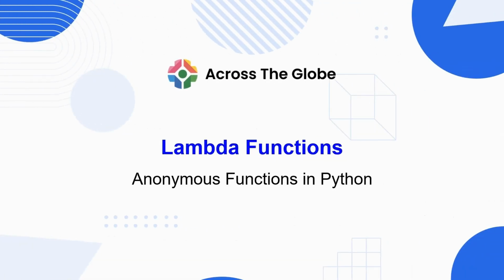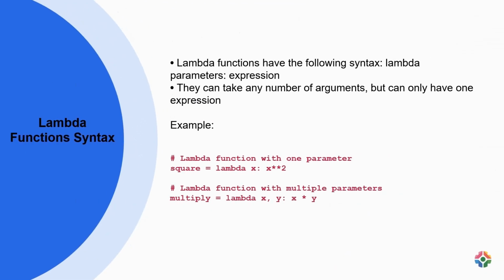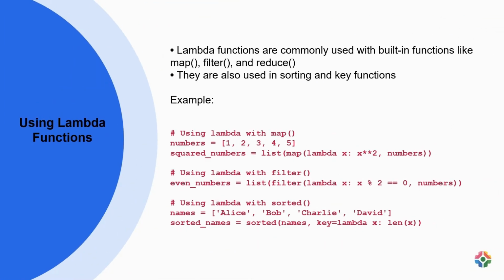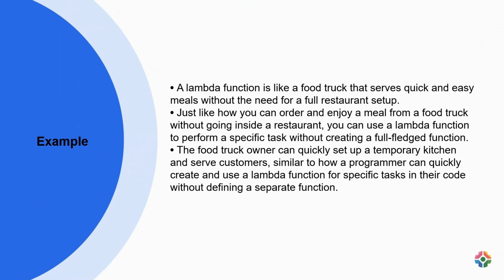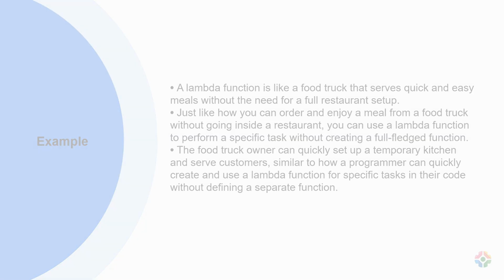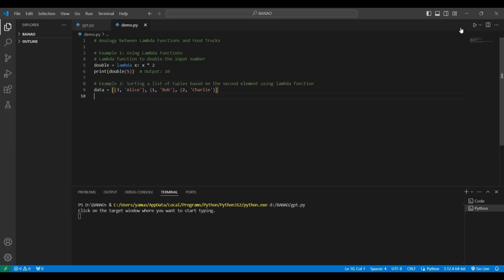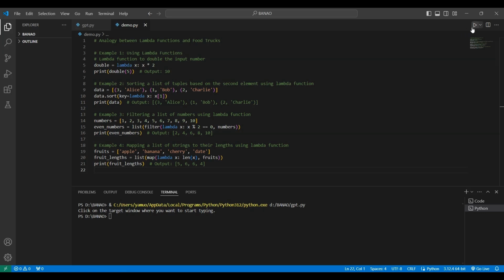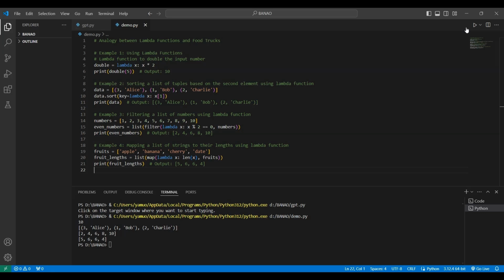Lecture 10: Lambda Functions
In this tutorial, you will learn about lambda functions in Python, which are anonymous, single-expression functions useful for concise and temporary operations.

Topics Covered:
Lambda Functions Basics

Defined using the "lambda" keyword, followed by parameters and a single expression.
Used for short-term, small functionality without explicitly naming the function.
Syntax

Lambda functions follow the syntax: lambda parameters: expression.
They accept multiple parameters but are limited to one expression.

Frequently used with built-in functions like map(), filter(), and sorted() for compact operations.
Useful in scenarios like sorting by custom criteria or applying transformations.

Certification:
 Earn a Python Programming certification.